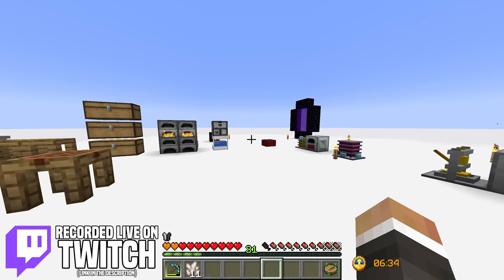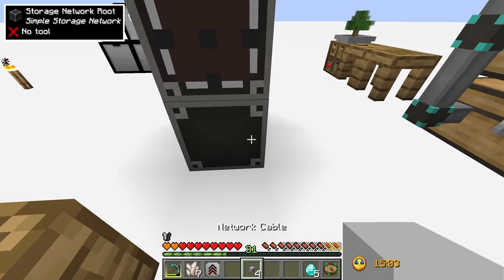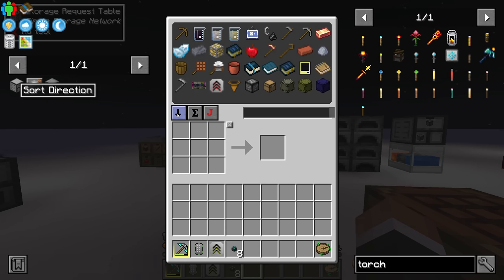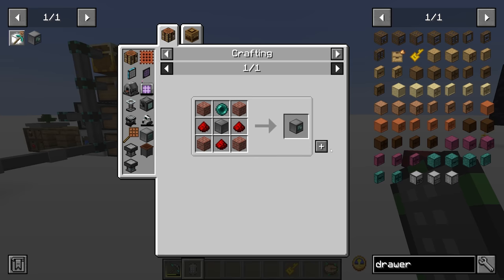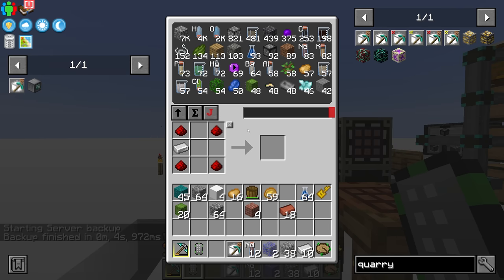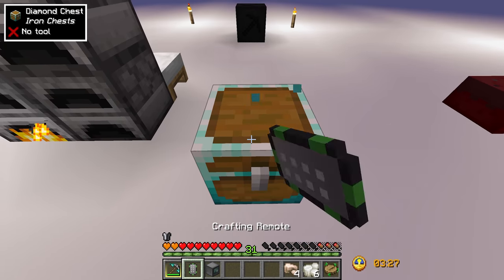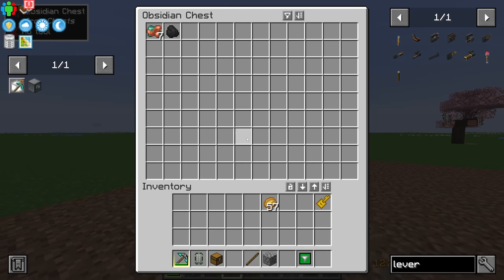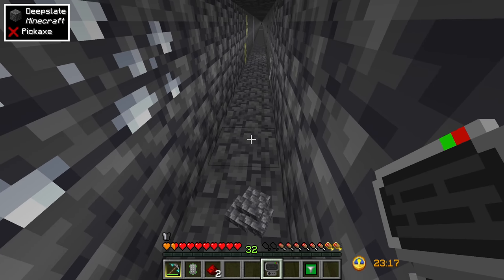Minecraft Encrypted | POCKET STORAGE UNIT & RESOURCE QUARRY! #3 [Modded Questing Survival]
Minecraft Encrypted | POCKET STORAGE UNIT & RESOURCE QUARRY! #3 [Modded Questing Survival] with GamingOnCaffeine

About Encrypted_ Modpack:
Encrypted_ is a sci-fi questing modpack for Minecraft 1.18.2. It contains technology mods such as [Mekanism/Create/Thermal] and magic mods such as [Blood Magic/Hexerei/Mahou Tsukai/Mana and Artifice]. It also has CHEMISTRY!
Progress through different mods and build complicated machines and factories, with the goals of crafting creative items and achieving greatness! You start in an empty simulation, where your goal is to get back to reality!